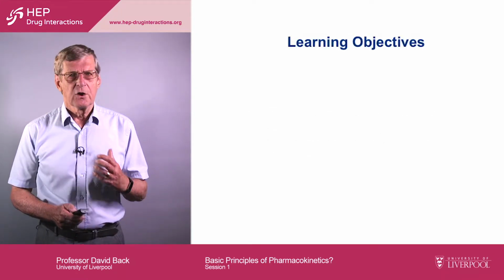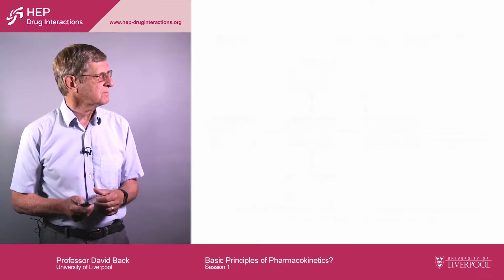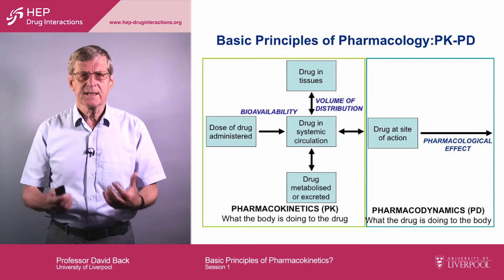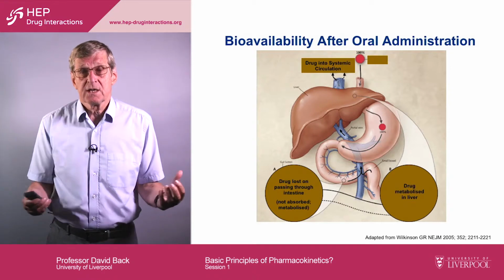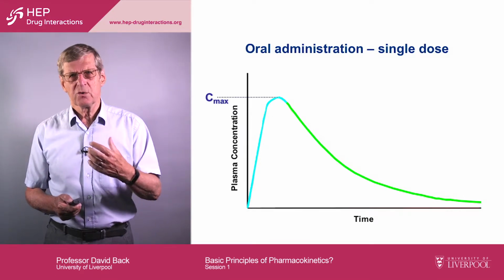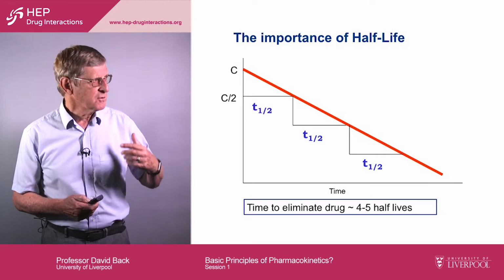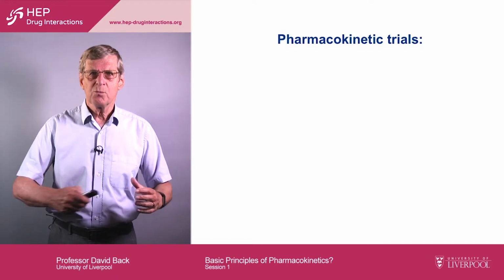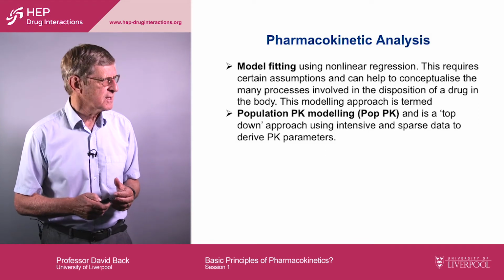Hepatitis Clinical Pharmacology Course Session 1: Basic Principles of Pharmacokinetics